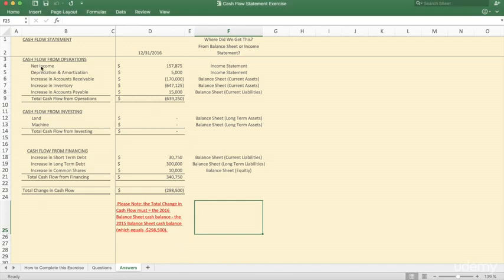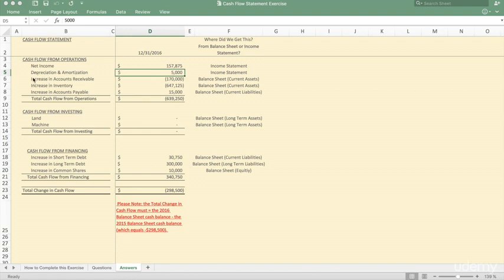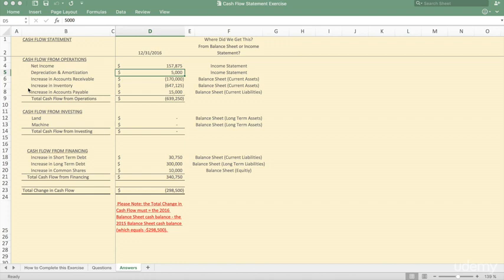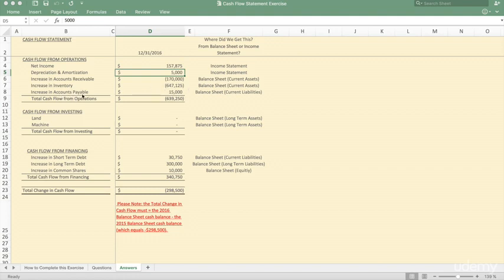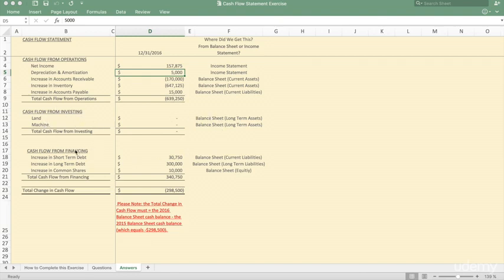5 Cash Flow Statement Analysis Exercise Answer Explanations